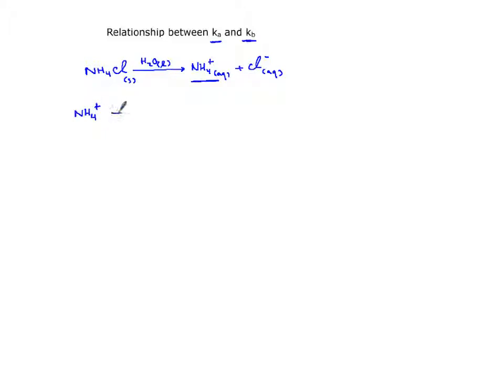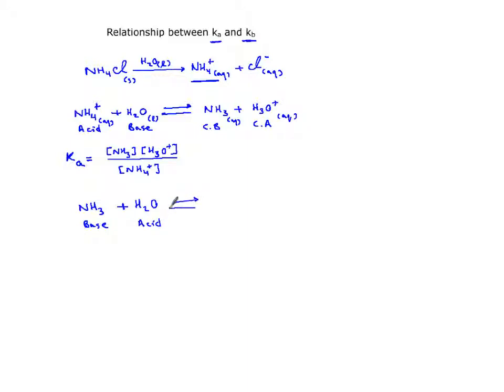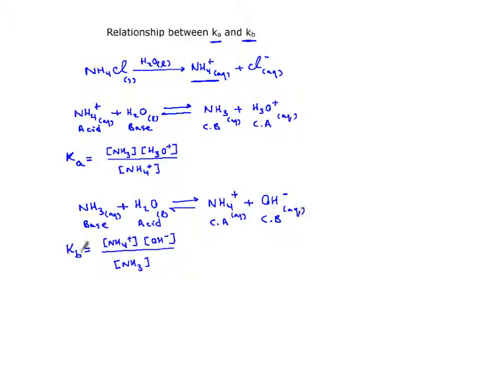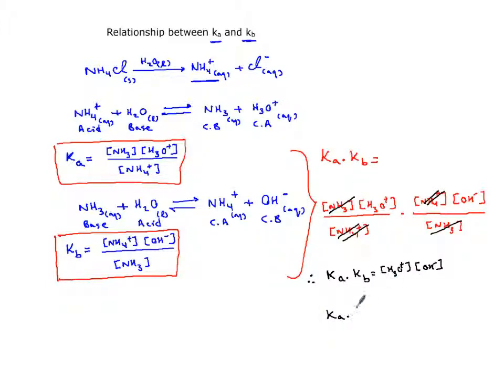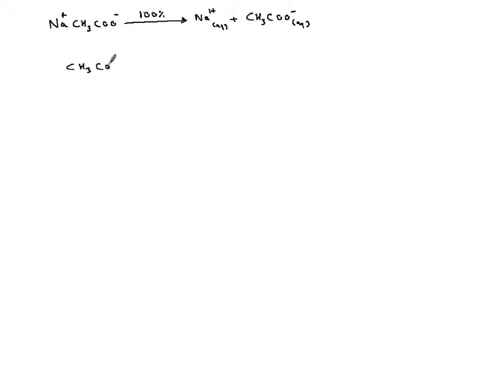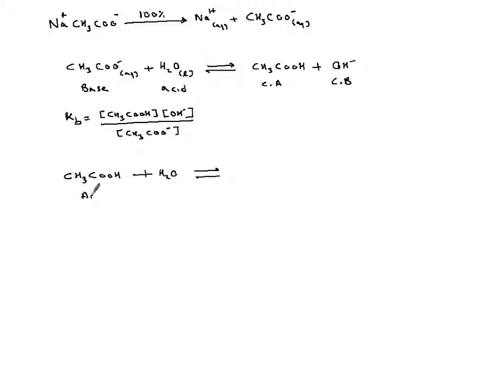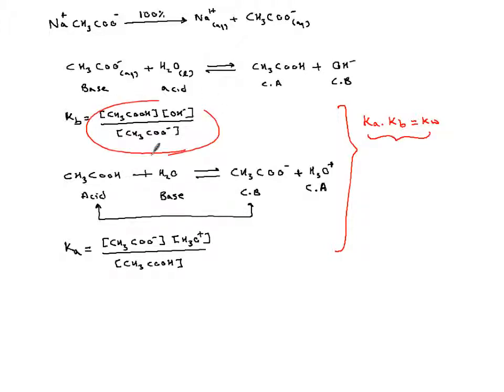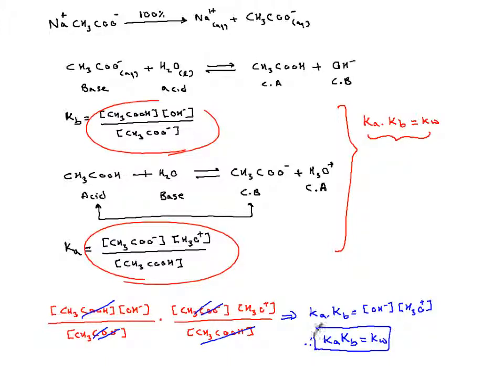Ka and kb